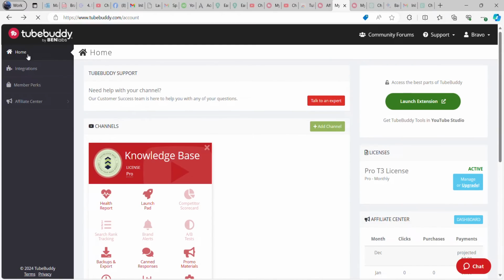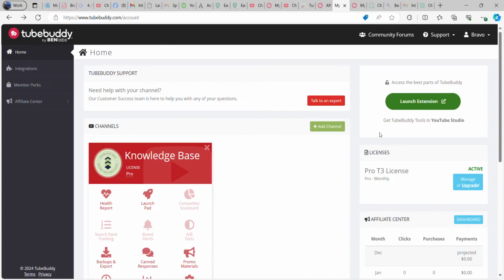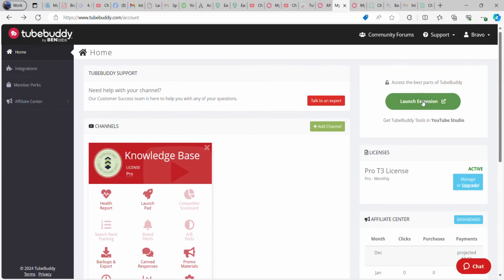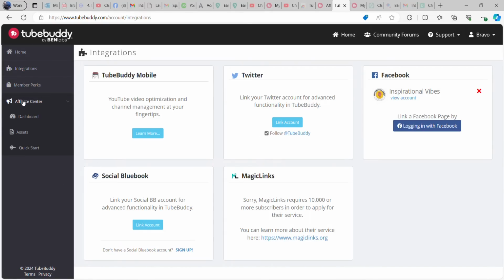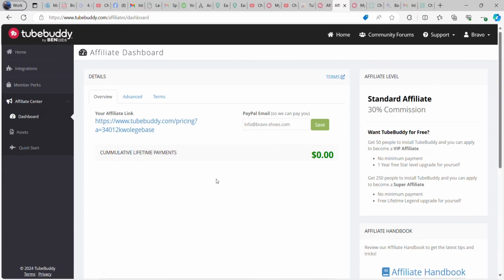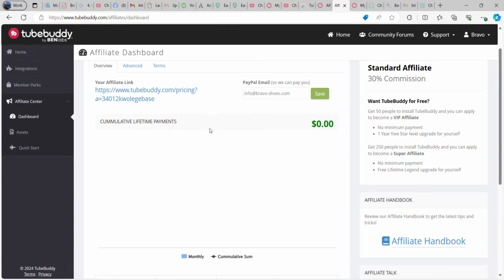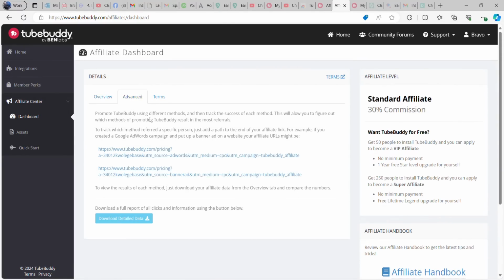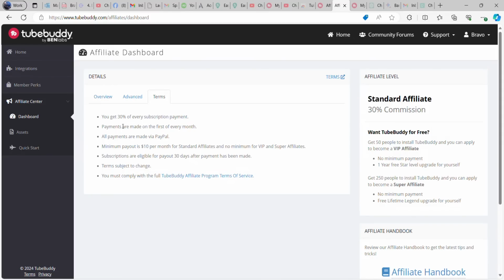How to Earn Thousands Every Day with TubeBuddy Affiliate Link - Here's How!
In this video, we will guide you step-by-step on how to earn thousands of dollars every day with TubeBuddy's affiliate program. TubeBuddy is a powerful tool used by YouTubers to optimize their channels, increase views, subscribers, and ultimately, earn more money. By becoming a Tubeuddy affiliate and leveraging their exceptional features, you can generate substantial passive income. We'll walk you through the process and provide useful tips and strategies to maximize your earnings. Don't miss out on this opportunity! Watch the video now and take the first step towards financial freedom.

✅ How to earn thousands daily

✅ Monetize your YouTube channel

✅ TubeBuddy's powerful features

✅ Step-by-step affiliate guide

✅ Maximize your passive income

✅ Financial freedom through TubeBuddy